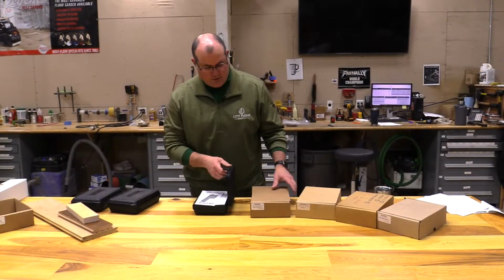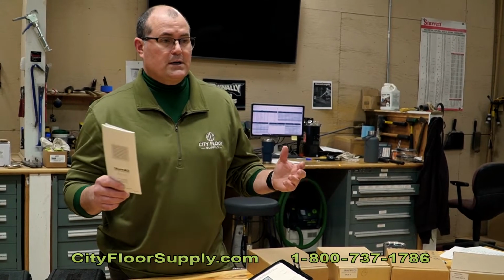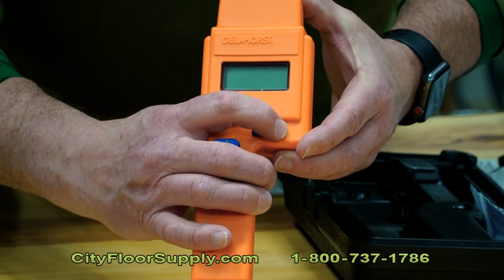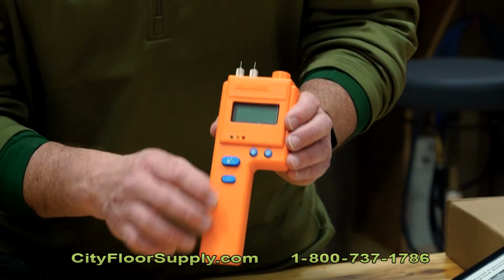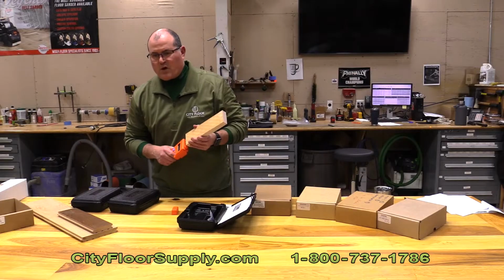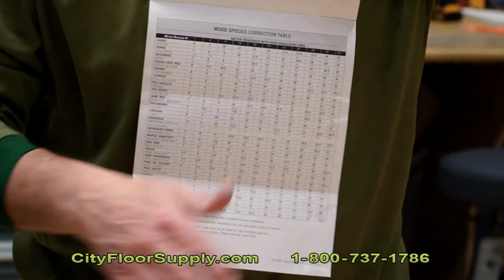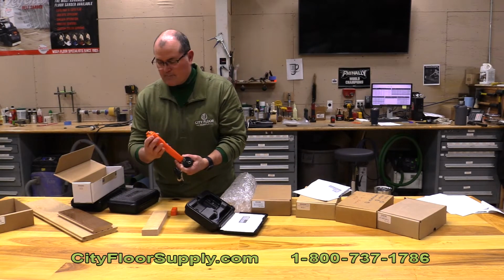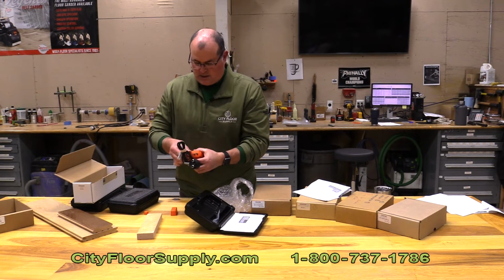Delmhorst BD-2100 Moisture Meter Product Review | City Floor Supply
In this video, we take a look at Delmhorst's BD-2100 moisture meter.